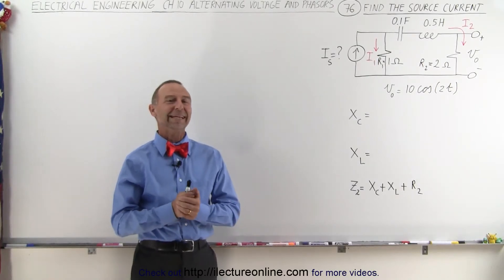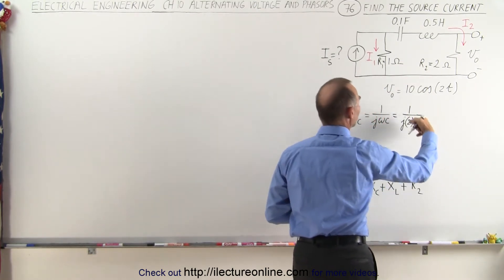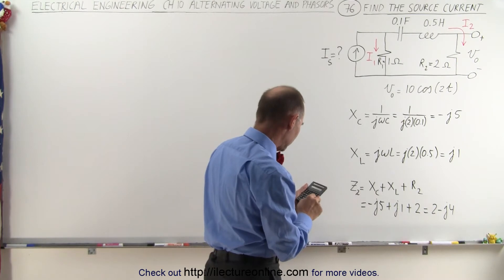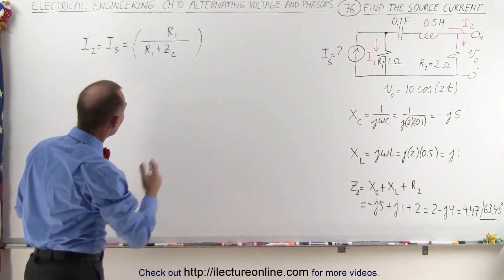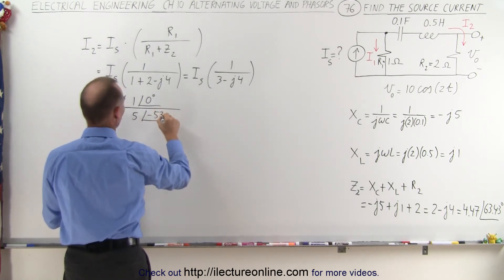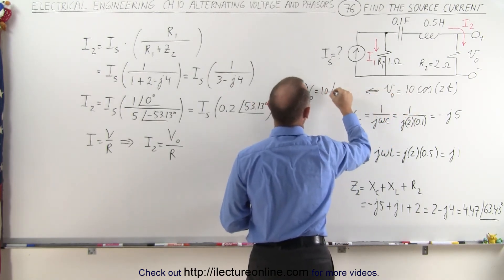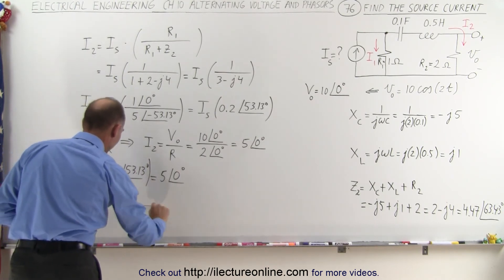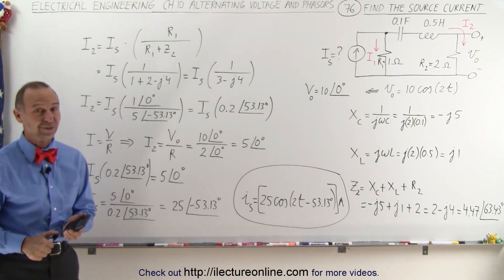Electrical Engineering: Ch 10 Alternating Voltages & Phasors (76 of 82) Source Current=? (1)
In this video I will find the source current when given the output voltage, v0=10cos(2t), where the angular frequency is 2. Which means we have to fine XL=? and XC=?